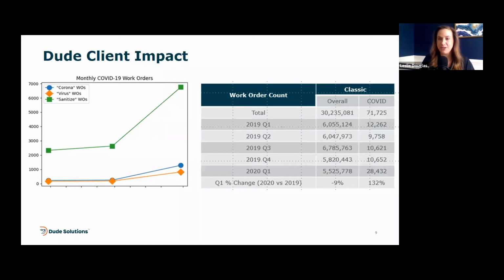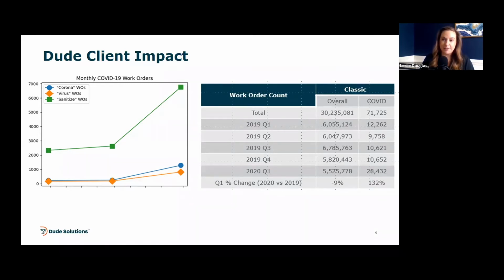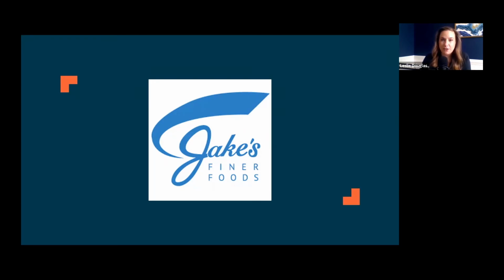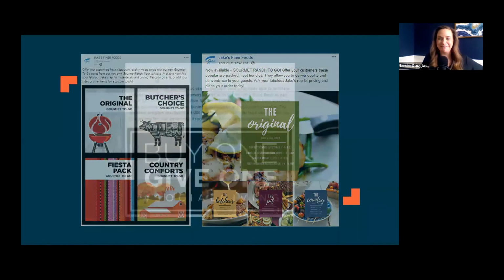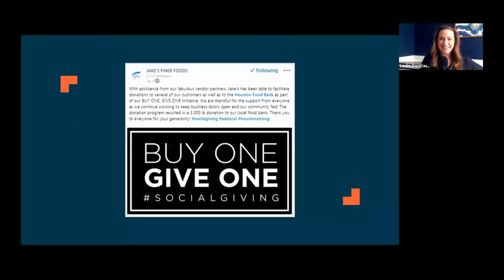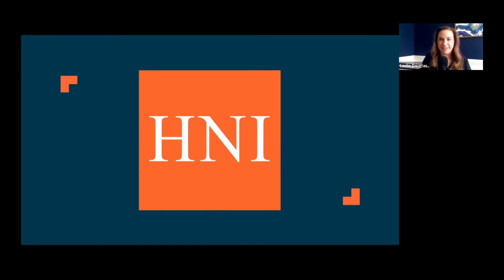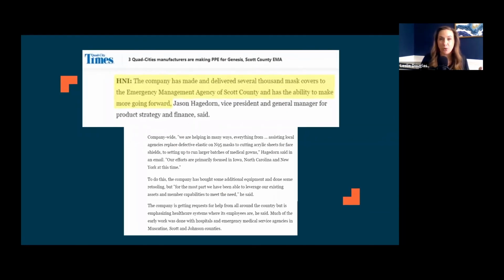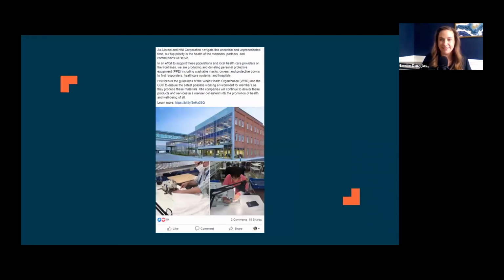Virtual Dude University: Manufacturing Client Impact During COVID-19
See some positive impact our manufacturing clients have had during COVID-19 in this video from virtual Dude University 2020.